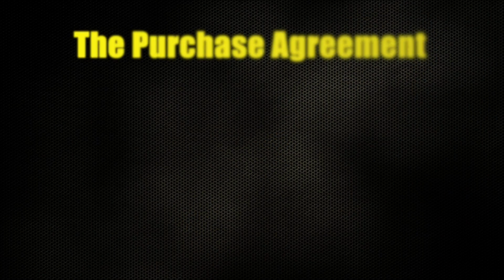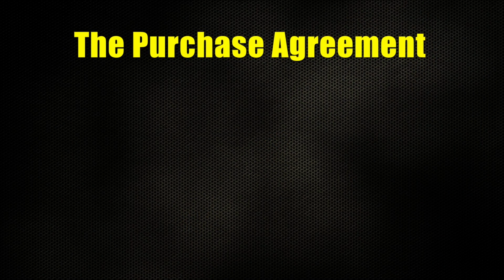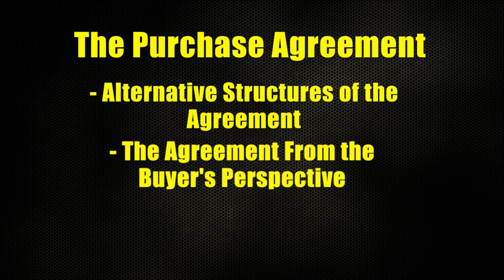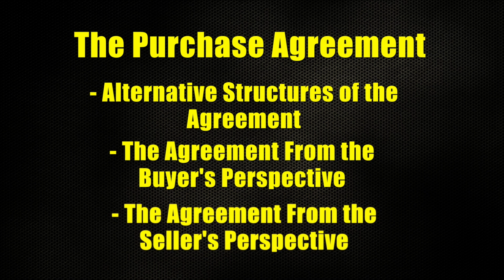Demystifying Your Deal: Part 2, The Purchase Agreement